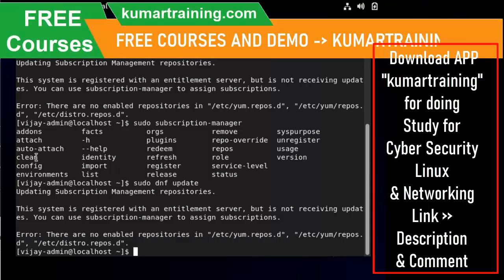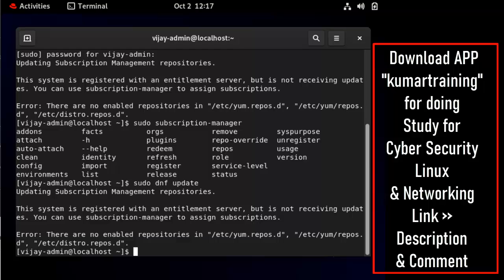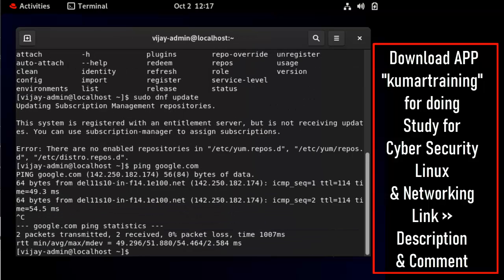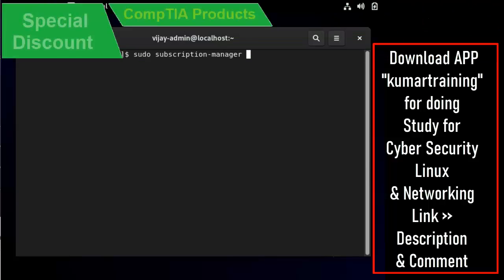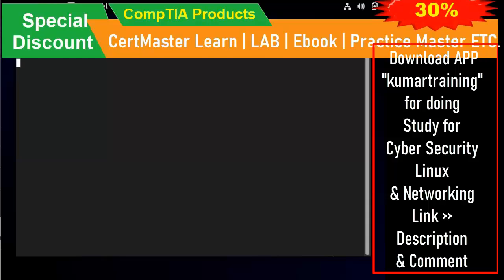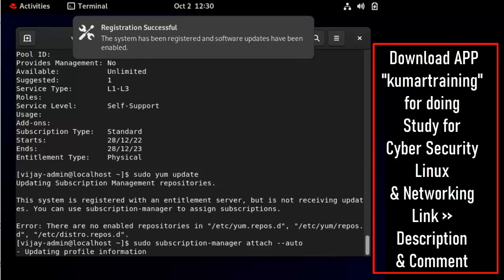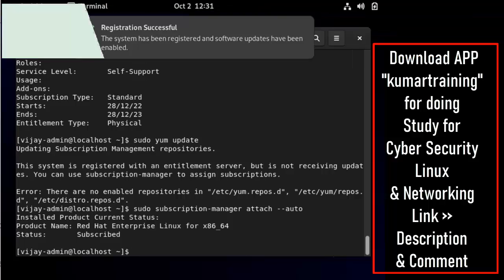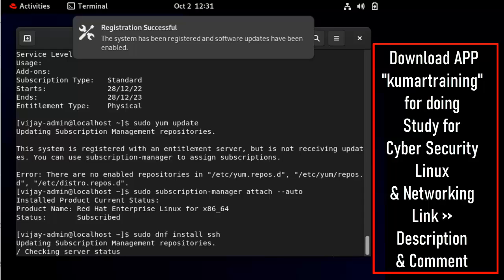Don't Panic! Fixing 'No Enabled Repositories' in /etc/yum/repos.d and /etc/distro/repos.d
🔐 Ready to Level Up Your Cybersecurity Skills? 🔐
There are no enabled repositories in etc/yum/repos.d, /etc/yum/repos.d /etc/distro/repos.d
Are you encountering the frustrating "No Enabled Repositories" error message in your Linux system's /etc/yum/repos.d or /etc/distro/repos.d directory? Don't worry; we've got you covered! In this step-by-step tutorial, we'll walk you through the process of resolving this common issue and getting your package management back on track.

🔍 Understanding the Problem: We'll start by explaining what causes the "No Enabled Repositories" error and why it occurs.

🛠️ Solution Guide: Follow our detailed instructions on how to enable repositories in both the YUM and Distro package managers. We'll cover essential commands and configurations to ensure your repositories are up and running.

🚀 Prevent Future Issues: Learn best practices for managing repositories on your Linux system to avoid encountering this problem in the future.

📈 Optimize Package Management: Discover the benefits of having properly enabled repositories for seamless software updates and installations.

Whether you're a Linux enthusiast, sysadmin, or just someone looking to troubleshoot this frustrating error, this tutorial will provide you with the knowledge and confidence to overcome the "No Enabled Repositories" challenge.

Get your repositories back on track today with our easy-to-follow instructions!